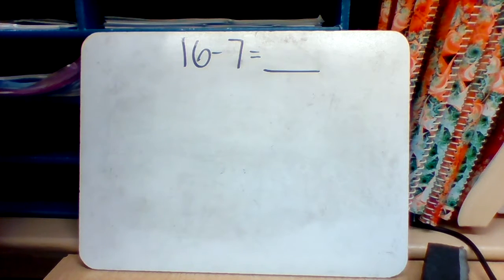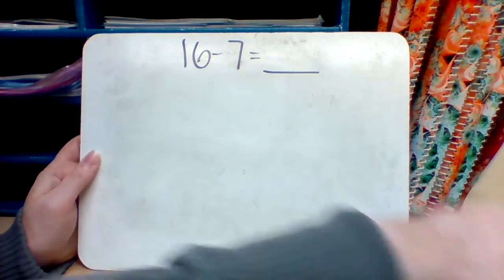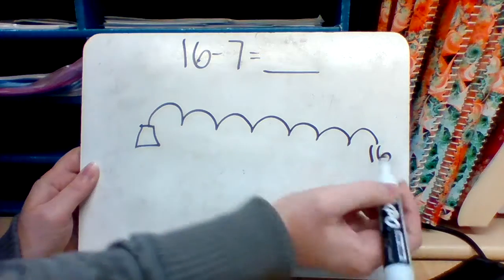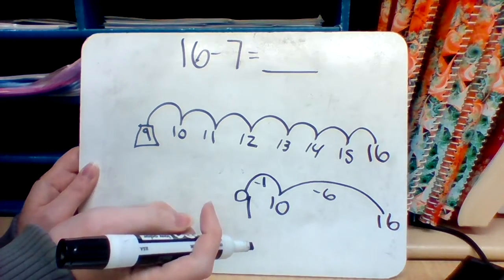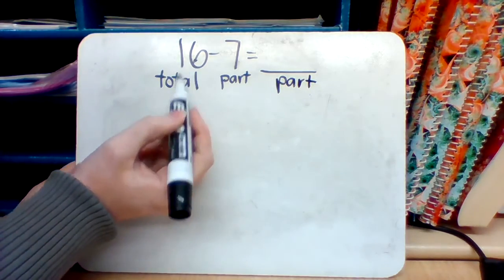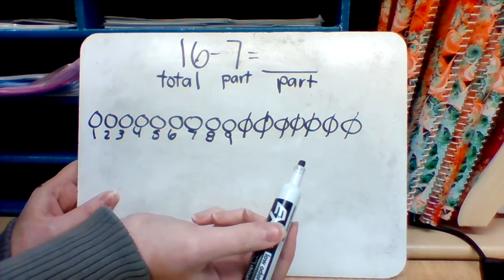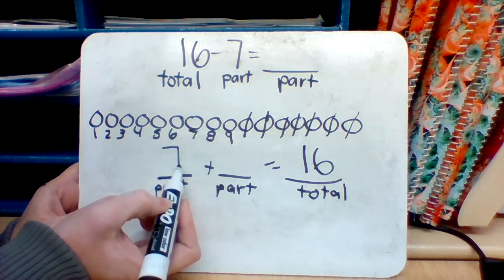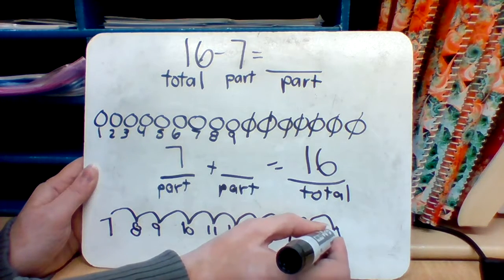WIN 20160929 125152